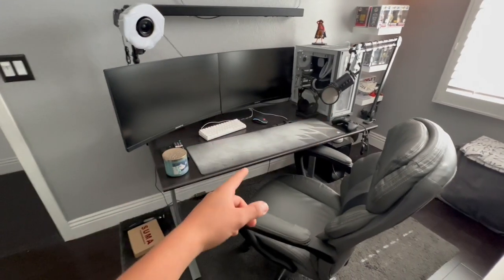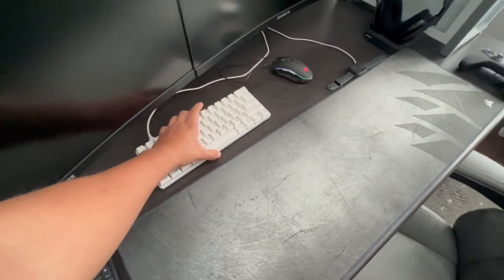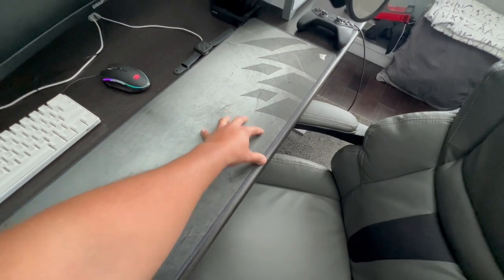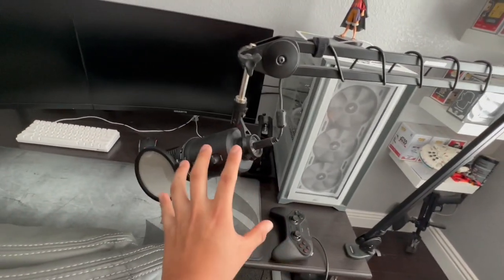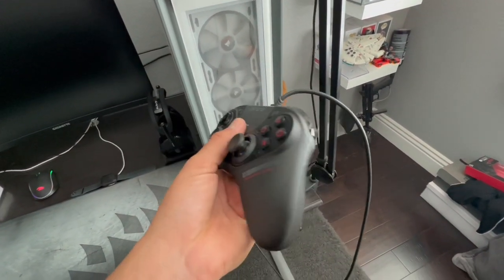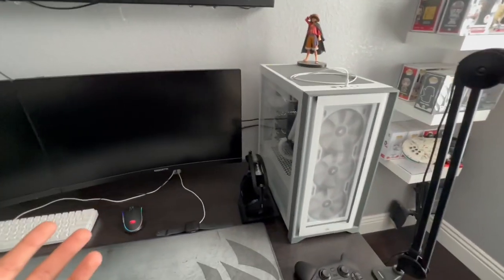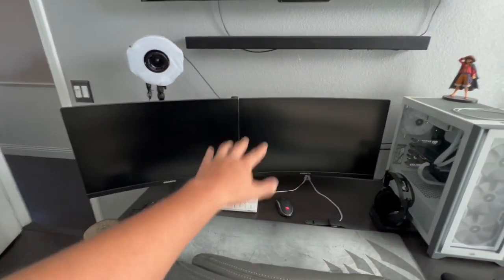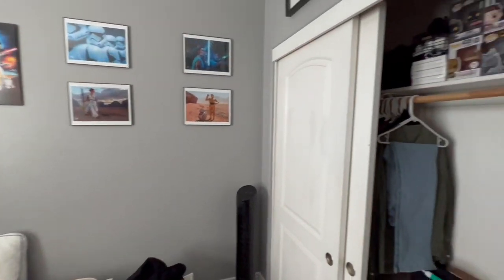The ULTIMATE Streaming Setup - Desk Setup Tour (2022)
Main Cameras/Microphone:
Sony a7R II
GoPro Hero 8
Rode VideoMic Pro
Rode VideoMic Me-L

Tripod Adapter For iPhone:

PC Parts:
Corsair H100i Cpu Cooler
Asia Horse Cable Extension Kit
Corsair SP120 RGB Fan
Corsair 4000x ATX Mid-Tower Case